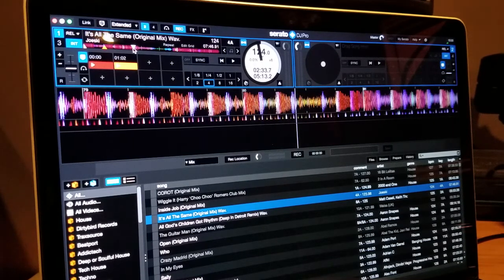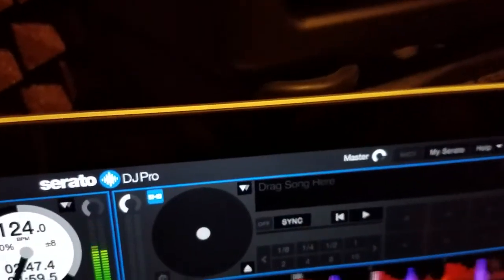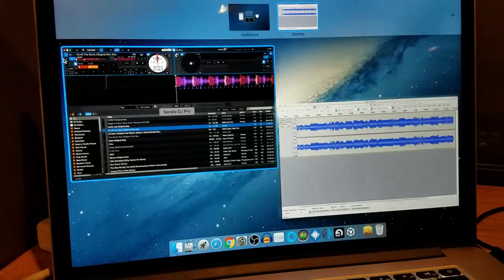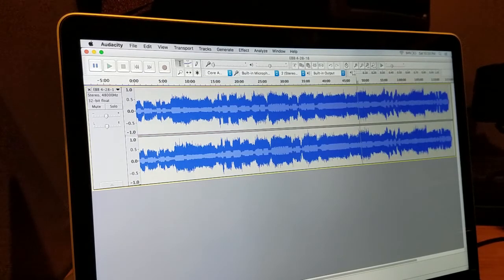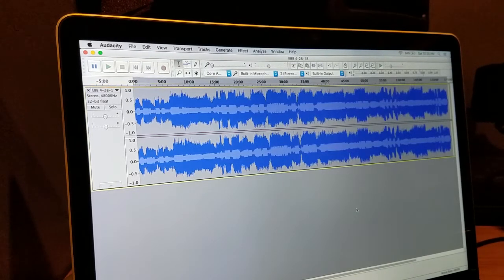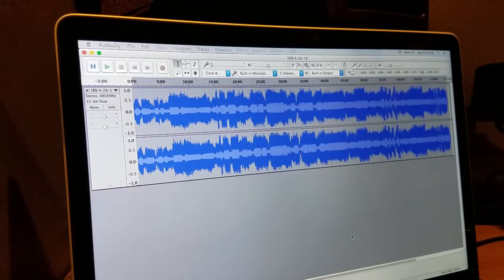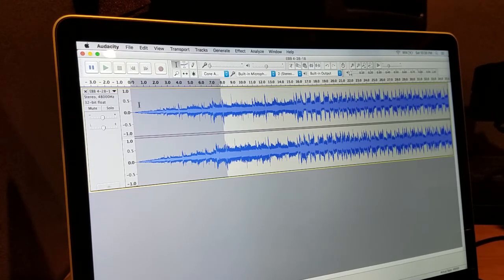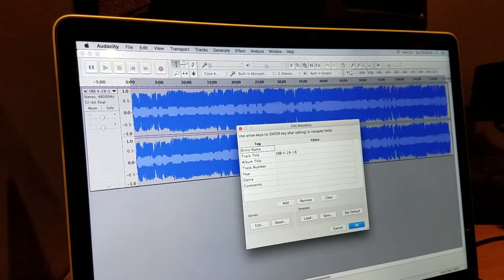Recording in Serato and getting it ready to share.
A video on how I set my gains and levels in serato and how I process the set through Audacity (free) and result in a mix that sounds better across more sources. Just remember to keep it out of the red. It is always easier to boost a signal than to fix the clipping. Cheers!